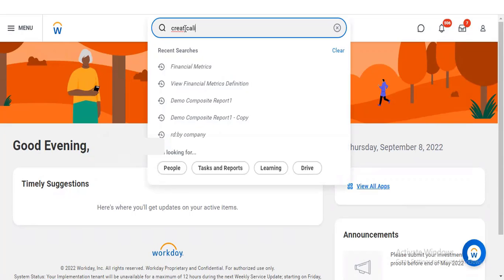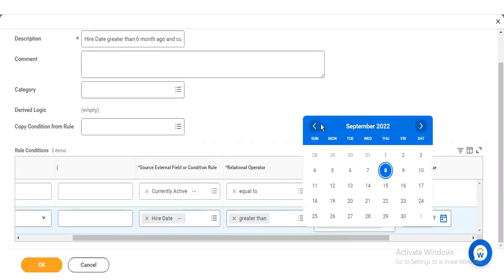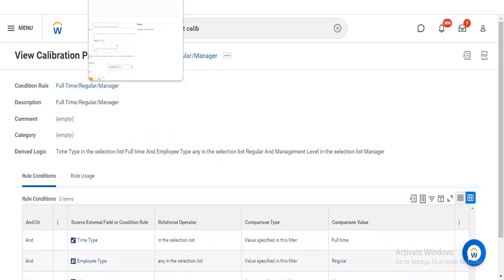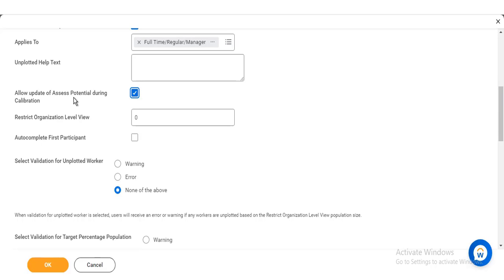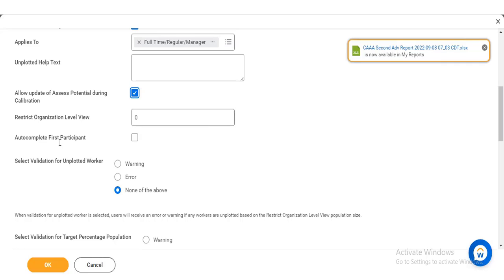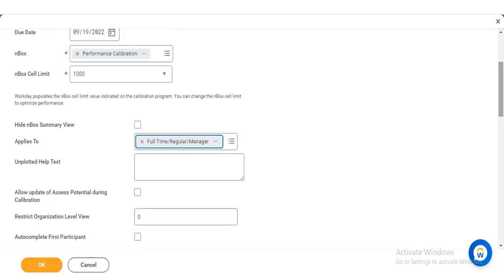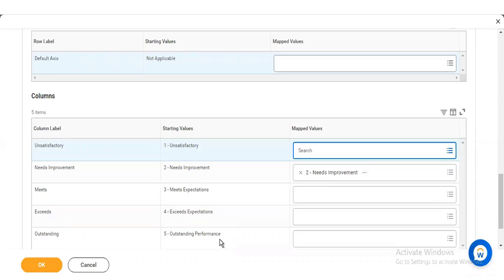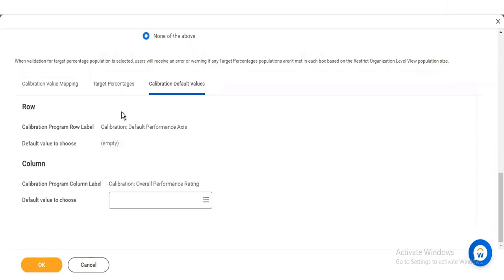Workday Talent and Performance Training |Workday Talent and Performance Tutorial | Workday course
This  Workday Talent & Performance video covers all the Workday Talent & Performance Report Types concepts. Assume this  Workday Talent & Performance Tutorial is suitable for a beginner or who is willing to start their career in Workday Talent & Performance.